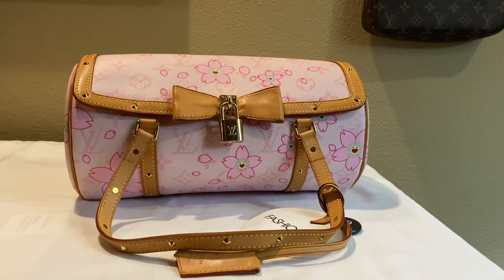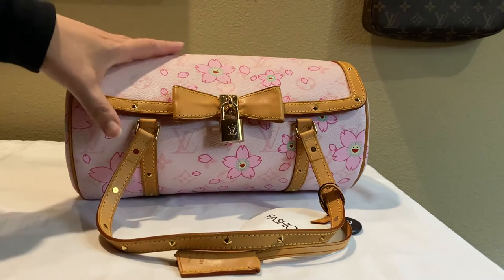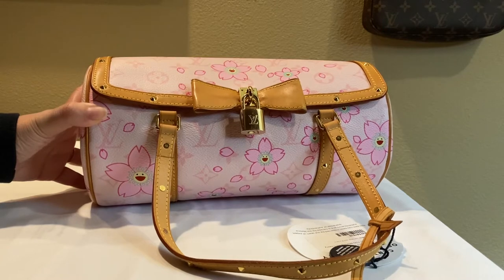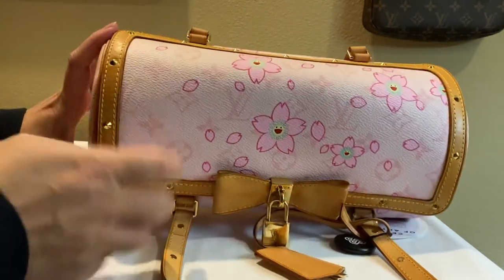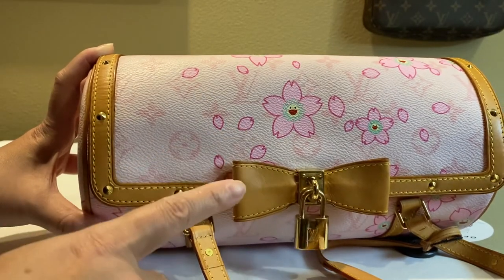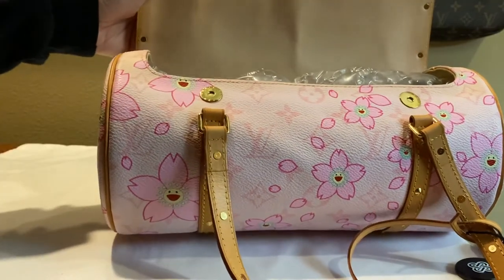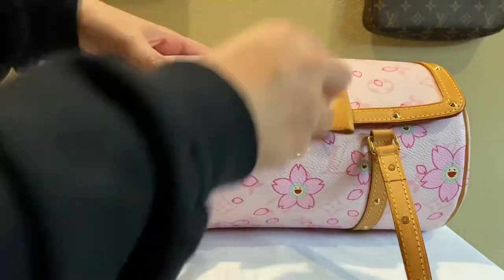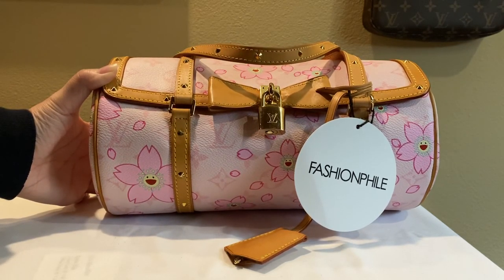Authenticating 2003 Louis Vuitton Cherry Blossom Papillon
The Louis Vuitton Cherry Blossom Monogram Canvas is a limited edition collection from 2003. The Japanese pop artist Takashi Murakami wanted to give some freshness & cheerfulness to the iconic monogram pattern and that was when the Cherry Blossom Monogram Line was created. Together with Marc Jacobs, this popular collection became a huge success!

Authenticating tips:
1) This bag comes in 3 colors, they were produced in 2003 so the date code should end with the number 3.  Also I believe they stopped making the bag in the summer of 2003 so be sure to research the numbers on your bag's date code.
2) The eyes are slanted on the faces
3) Verify the LVs are in the correct position on the bag.
4) Count the number of rivets on the handles and the flap opening.
5) Compare your bag with photos from sites like Fashionphile and RealReal.